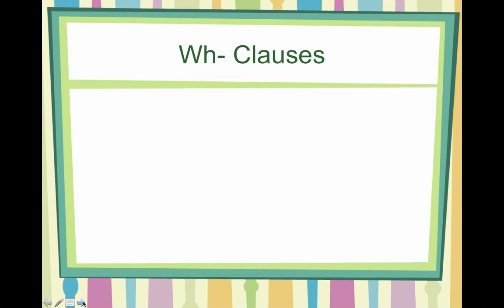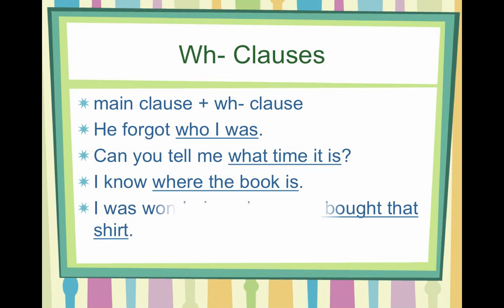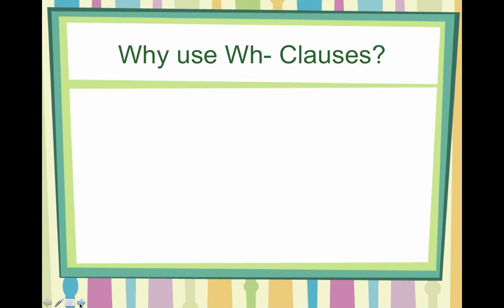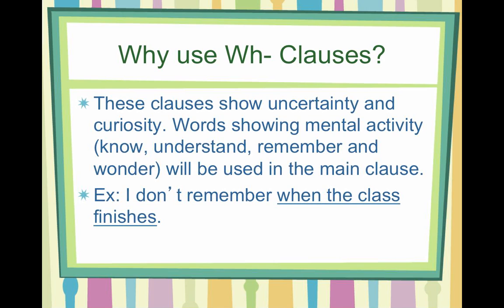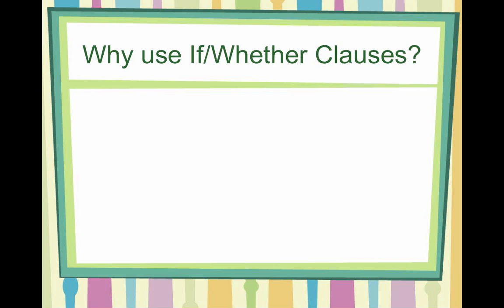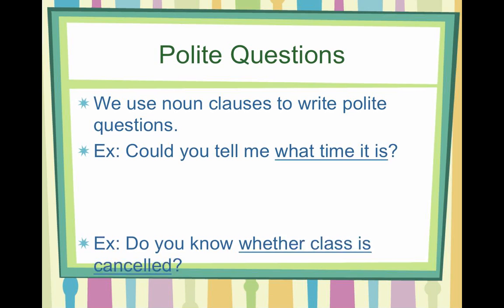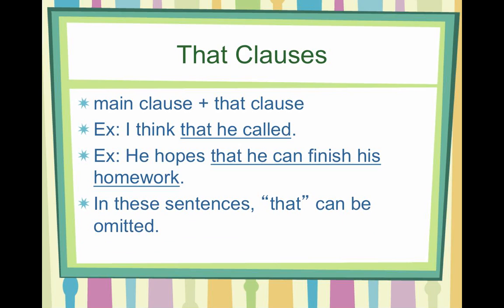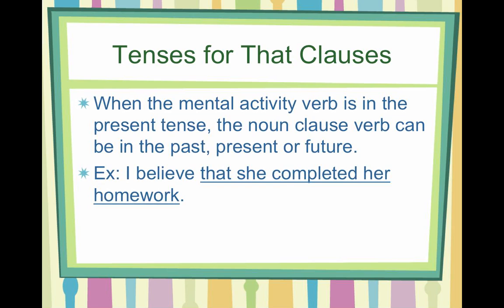Noun Clauses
A short presentation about noun clauses.